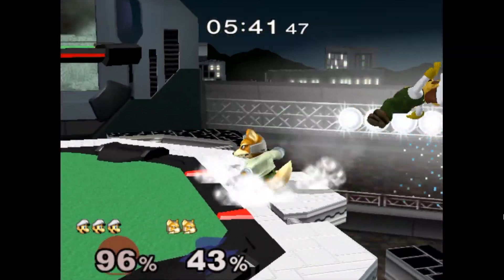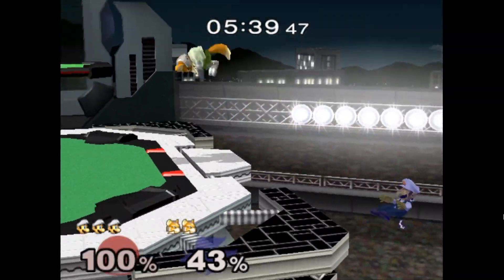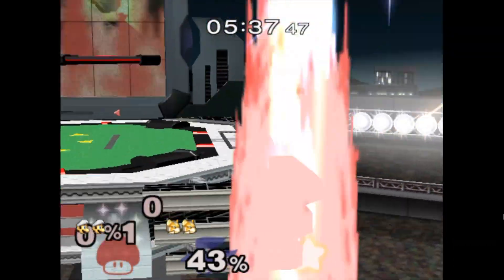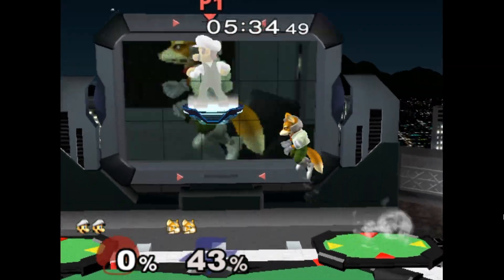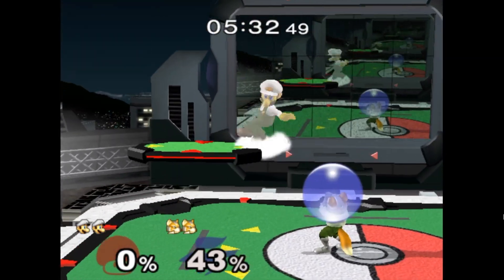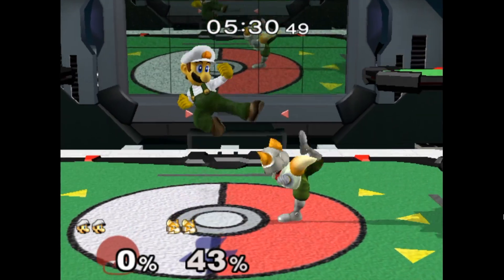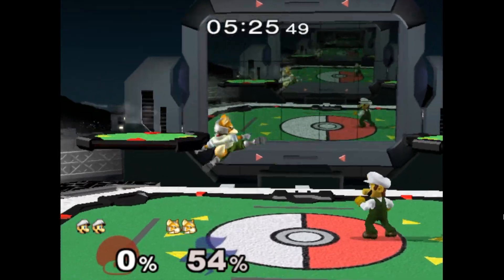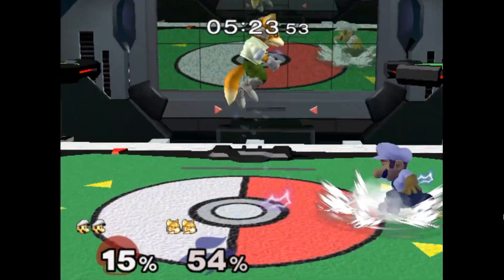Musical Melee Mod.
It was built off of the work done by github user altf4 on his SmashBot AI project

Not really a mod at this point, but Musical Melee Software Project doesn't exactly roll of the tongue. C++ accesses the game data through your system's memory, so we're just running vanilla melee. In C++, we use OSC to send messages to ChucK. ChucK uses these messages to make sound.

This project is in its baby stages. More to come.